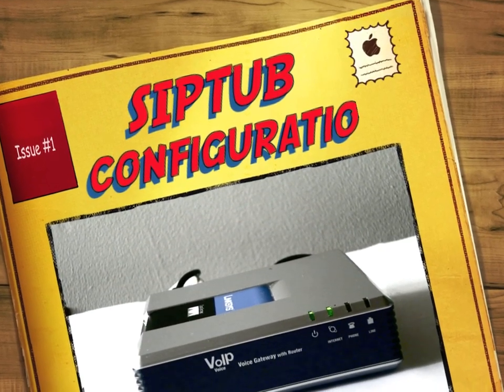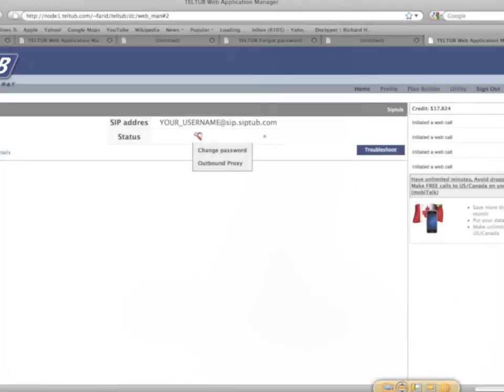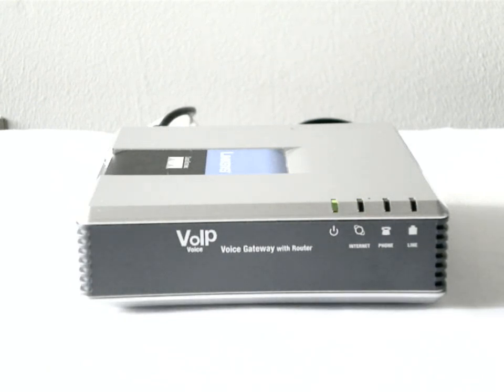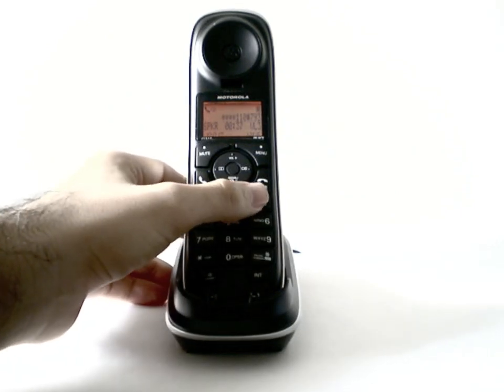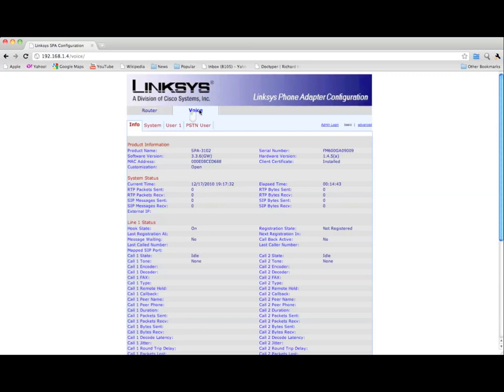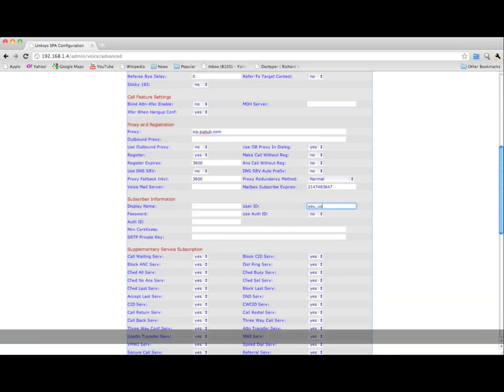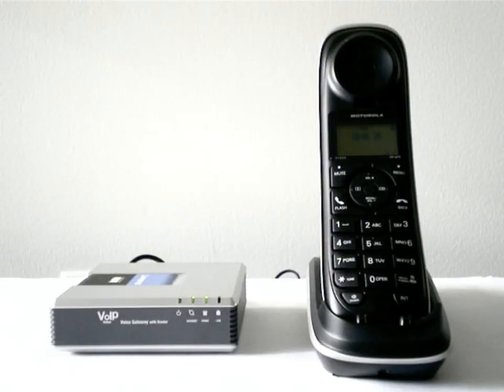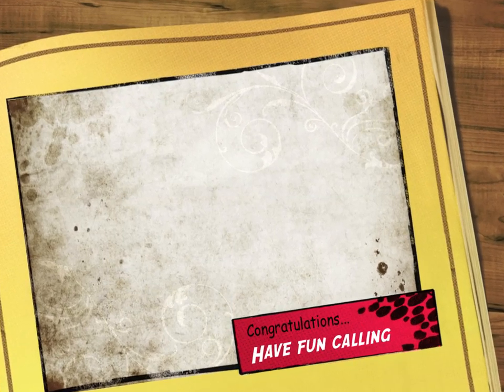How to configure your Linksys VoIP adaptor?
This is a how-to guide for everybody to configure a Voice Over IP adapter as a home phone using the SIPTUB service.